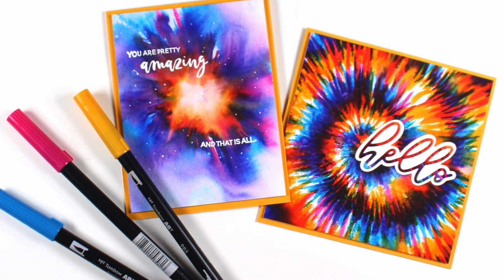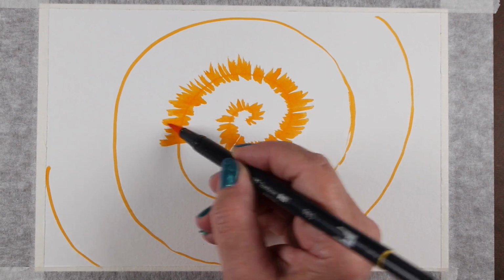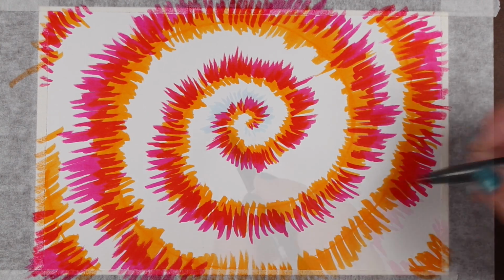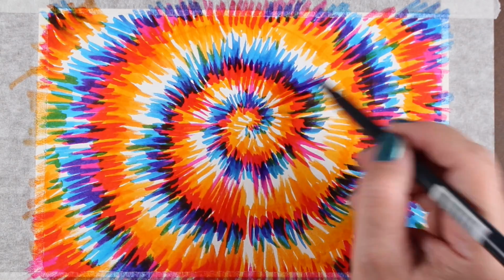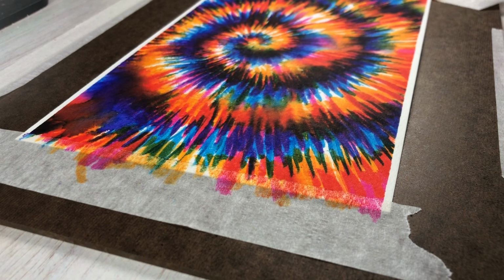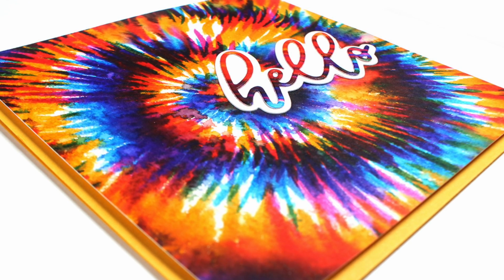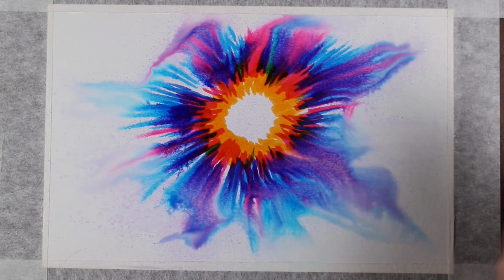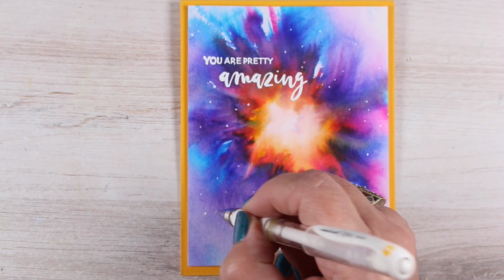How To Draw Tie Dye With Water-Based Markers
Sandy Allnock teaches how to make beautiful tie dye AND a nebula!
Supplies List:
Big Scripty Hello by Julie Ebersole, Essentials by Ellen Designer Dies
Totally Random Sayings Vol. 3 by Julie Ebersole, Essentials by Ellen Clear Stamps
Mini MISTI Laser Etched Stamping Tool (6-1/8 X 7), My Sweet Petunia